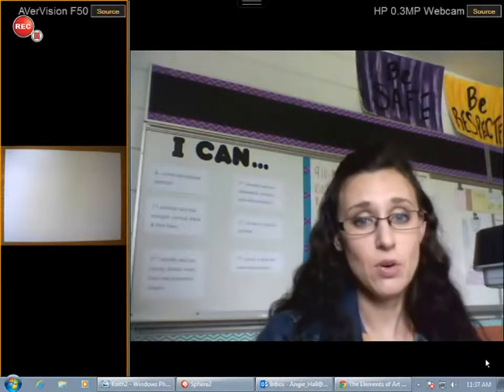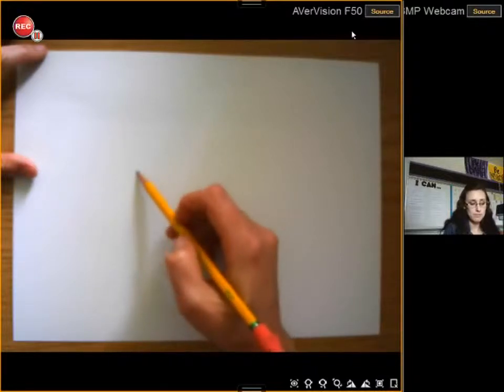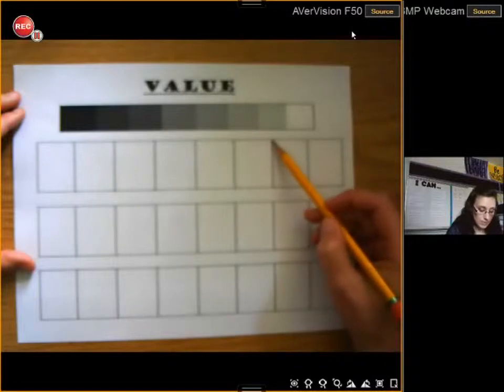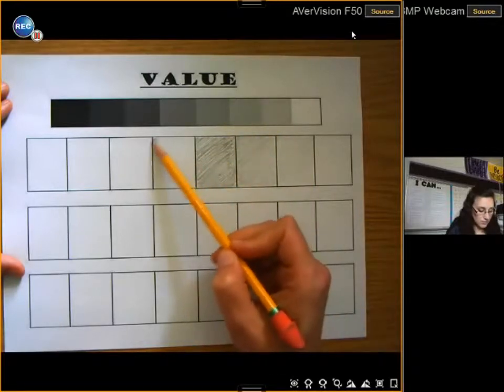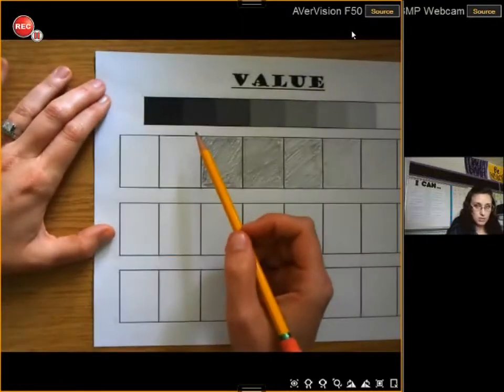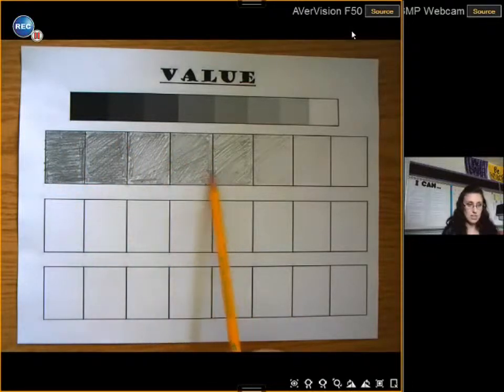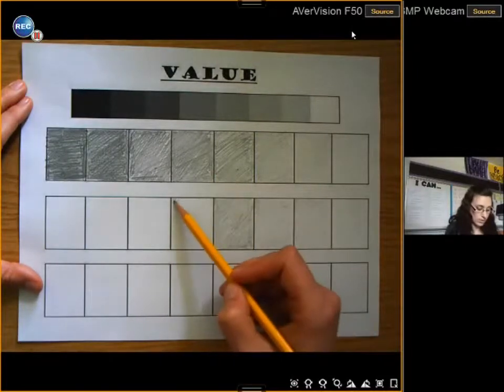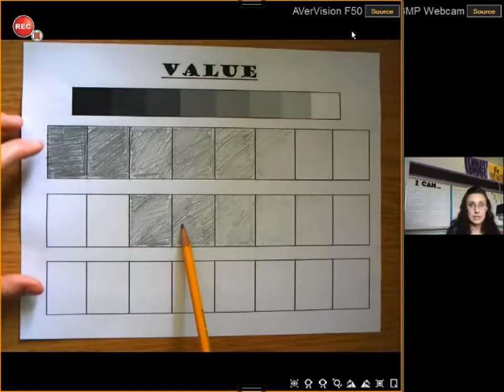Value in Art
Elementary level intro to value and value scales.